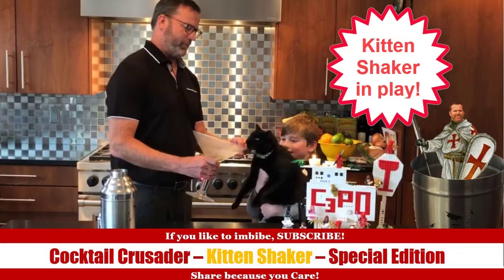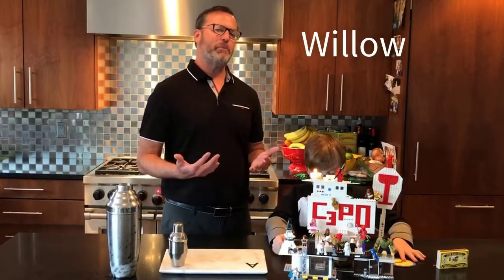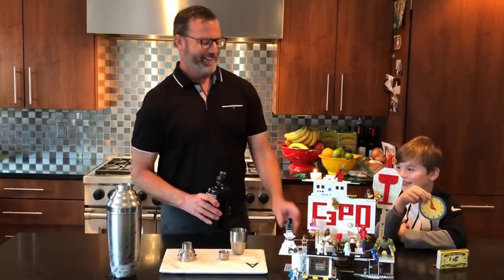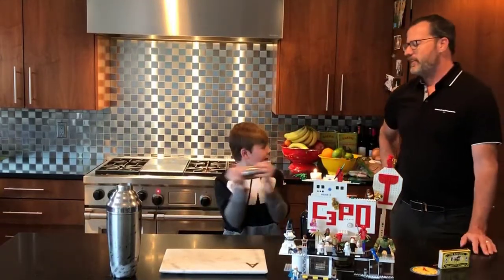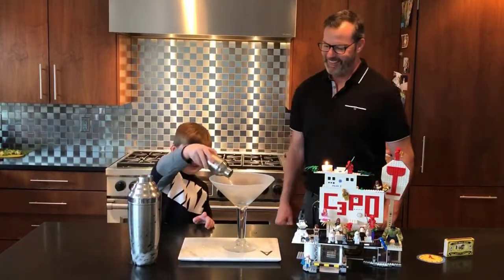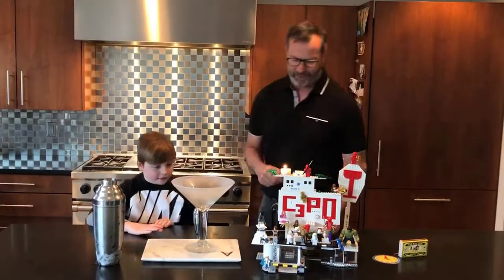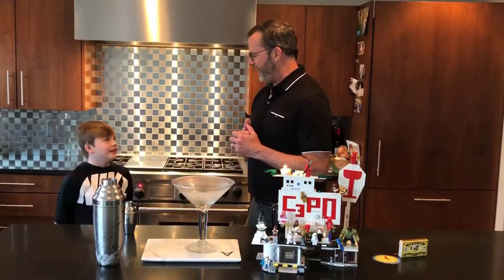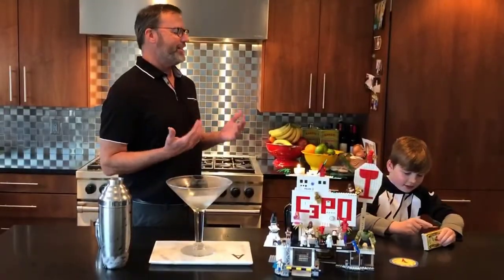Cocktail Crusader Special Edition - Mini Martini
Have you ever bought the collector's edition holiday booze box and received a teeny tiny shaker? Have you ever actually used the teeny tiny shaker? I had not. In this addition, the Cocktail Crusader brings in a consultant with teeny tiny hands to shake the teeny tiny shaker. The best part of the Martini is the guest test taster!